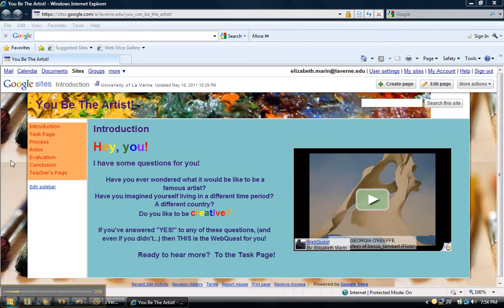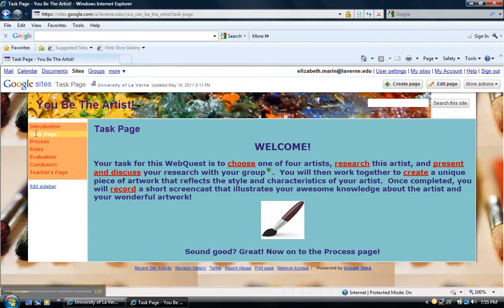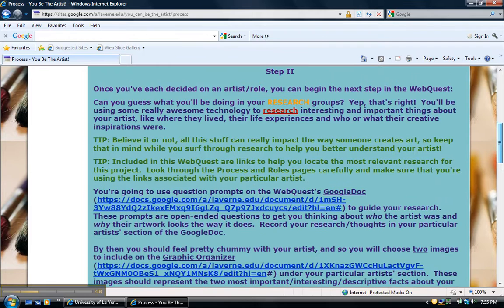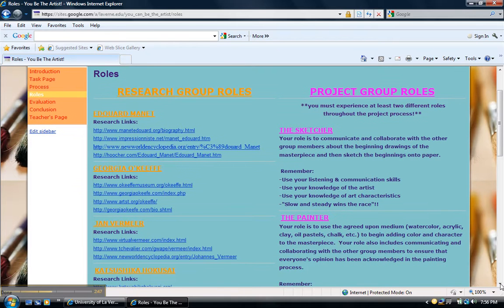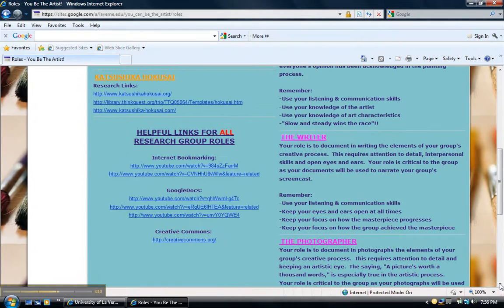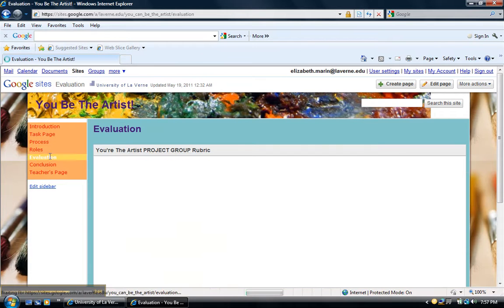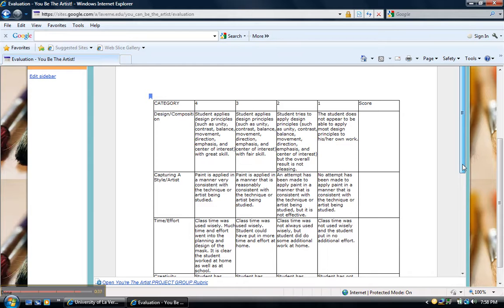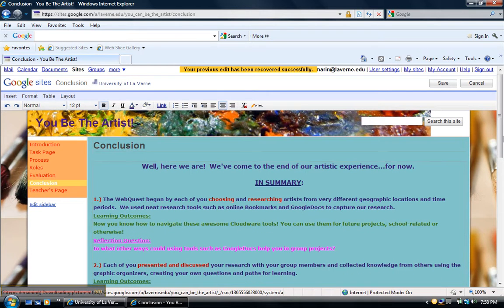Elizabeth Marin's WebQuest - You Be The Artist!